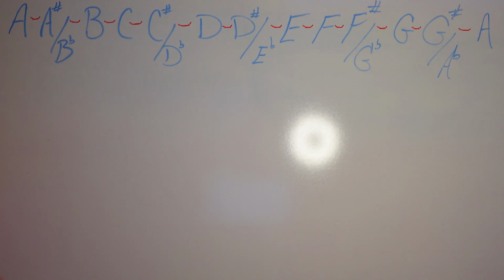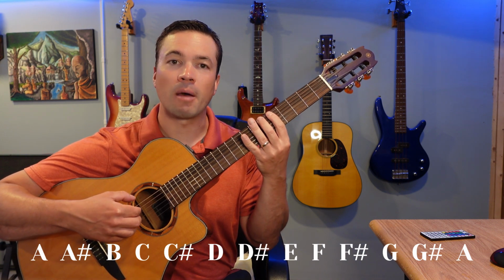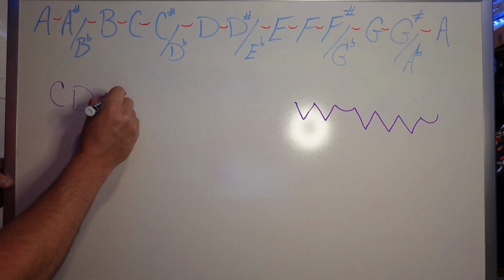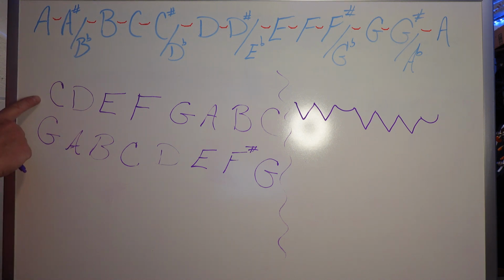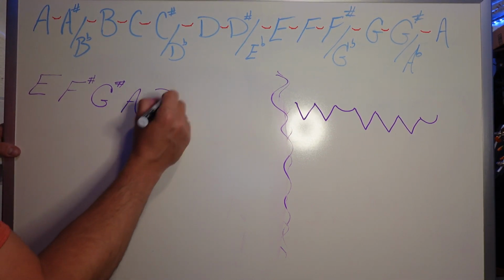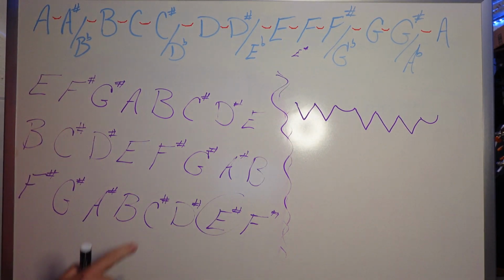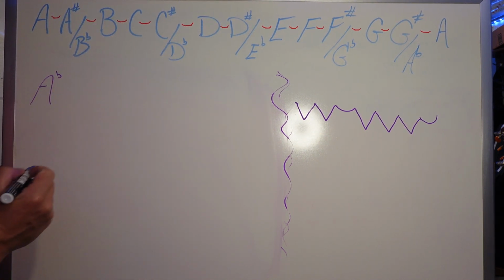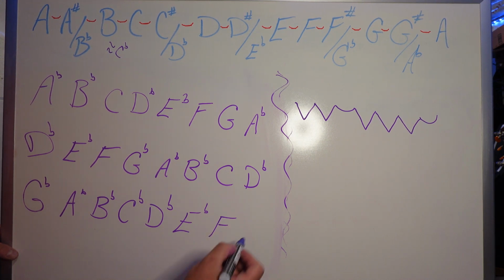Introduction of the Major Scale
The major scale is the cornerstone of music theory. The general formula for a major scale can be used along with our musical alphabet in order to derive any and all major scales.